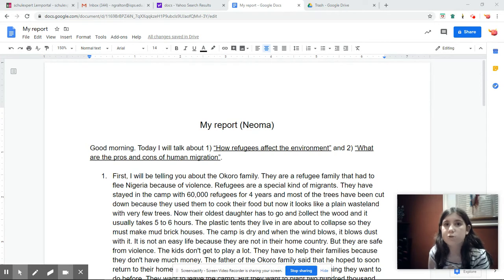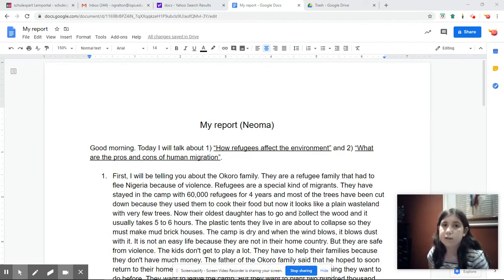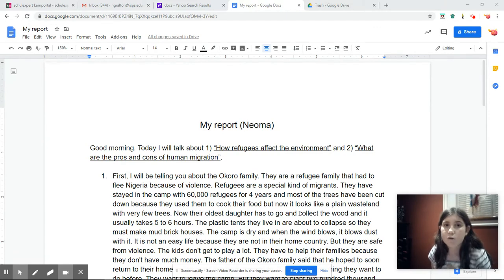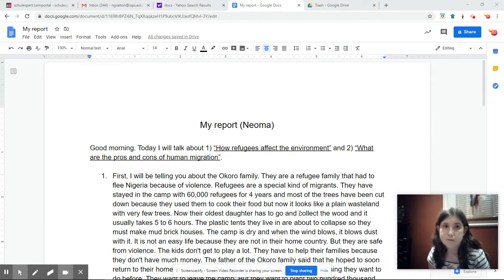ISPS Presents I Human Migration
CENTRAL IDEA: Human Migration affects the environment and the environment affects human migration.